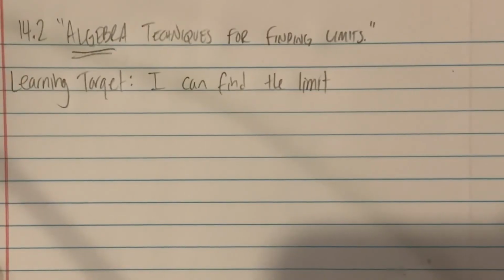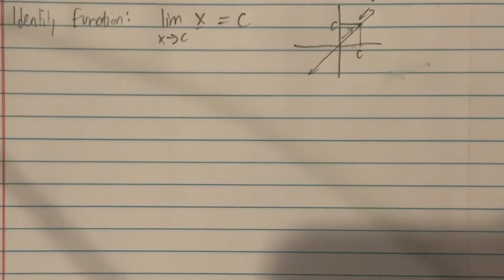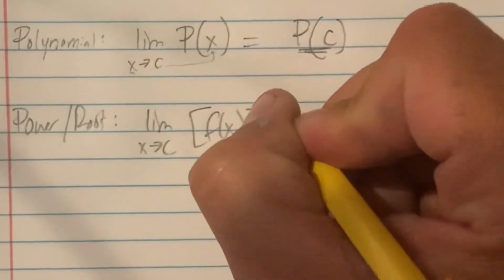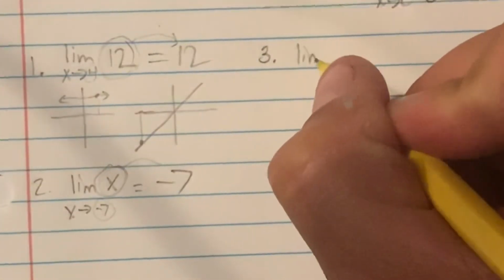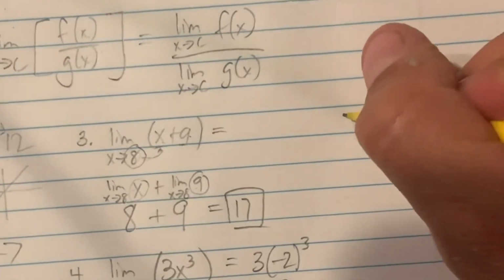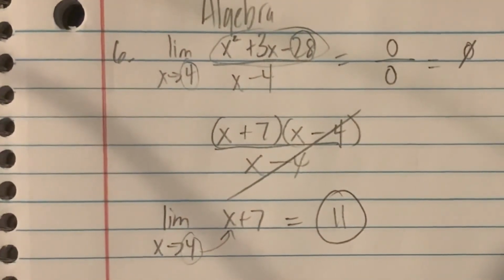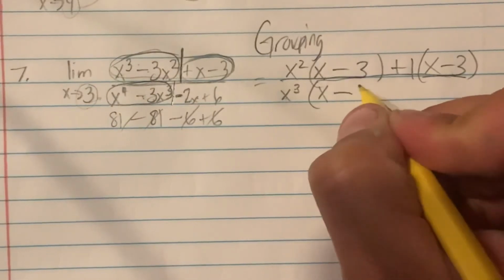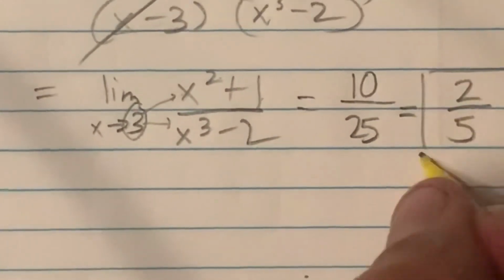HPCT 14.2 Algebraic Techniques for finding Limits